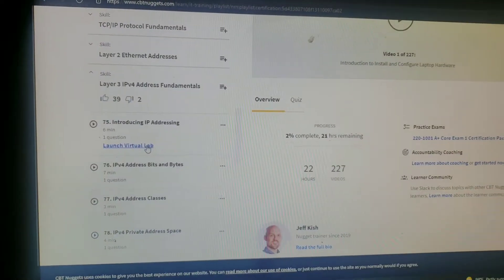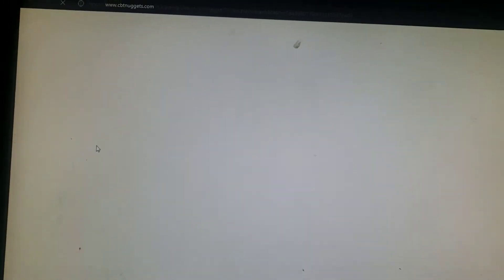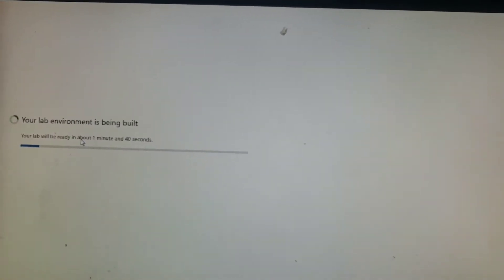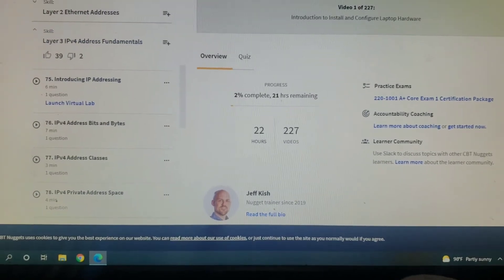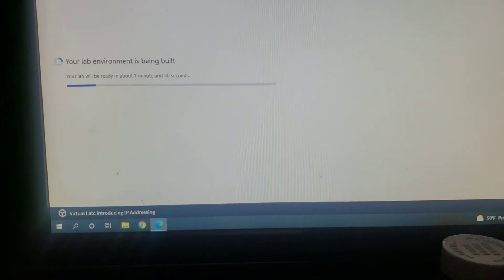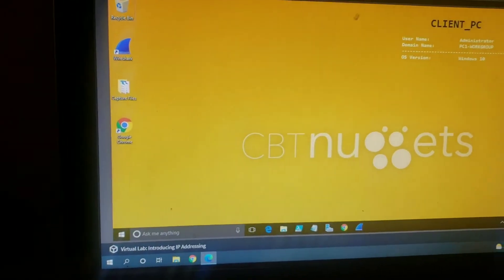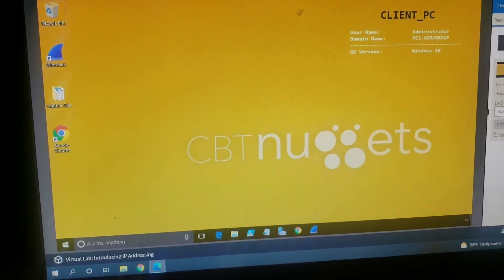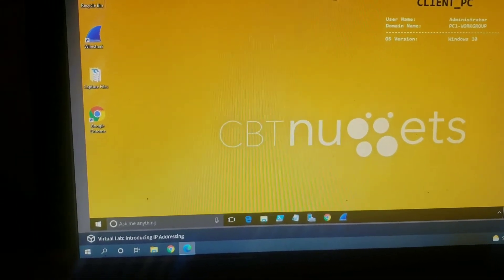Passing The Comptia A+!!!!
full video over the tips that I used to pass the comptia A+

Link to Book